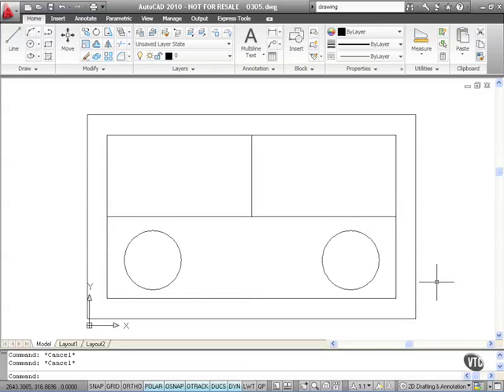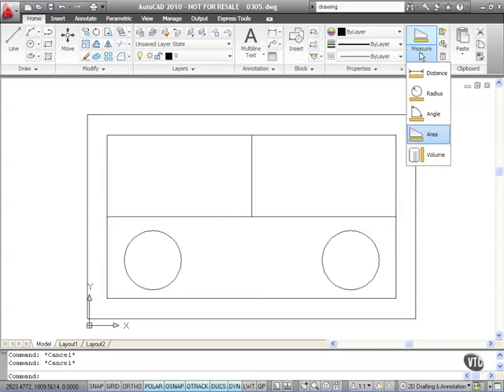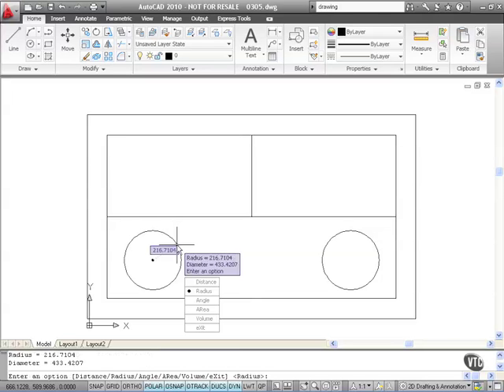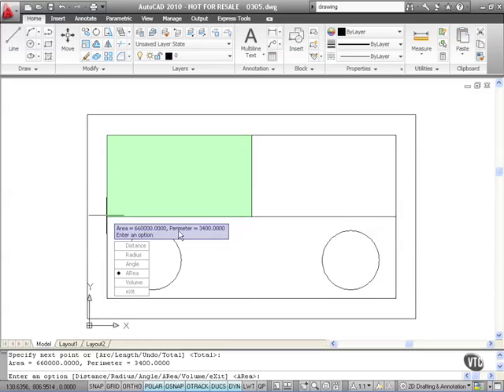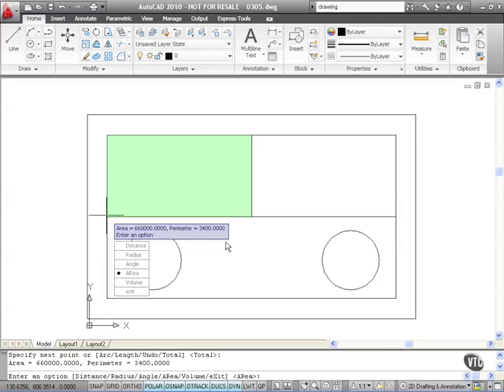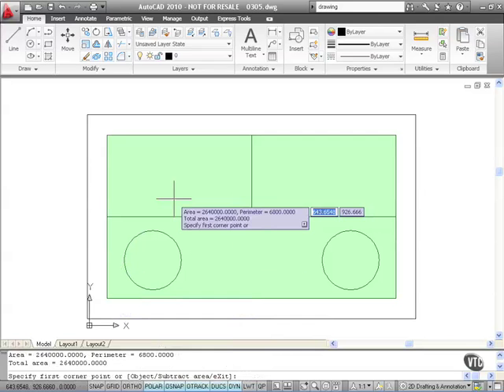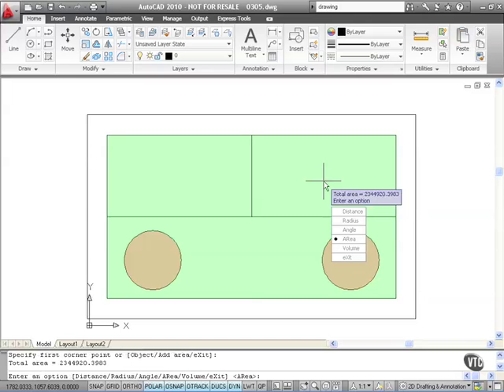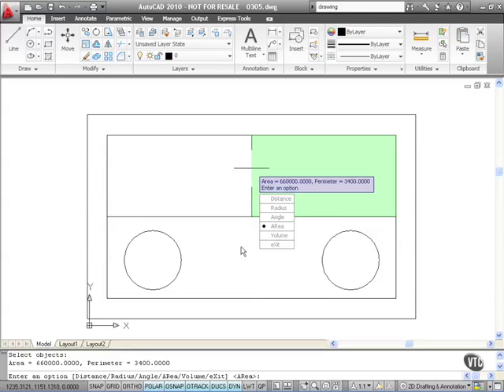Auto Cad Documentation Tools part5